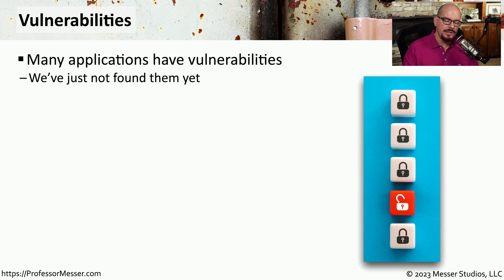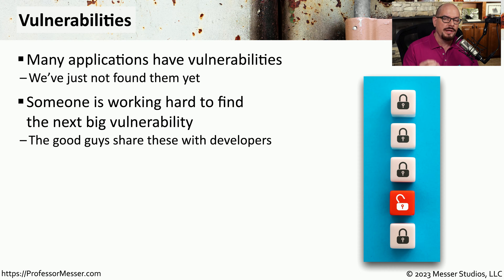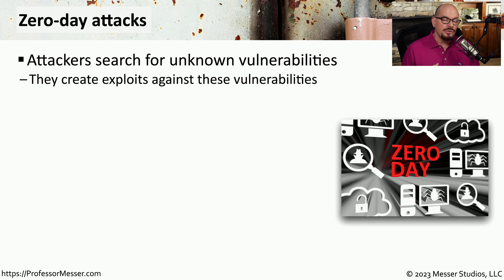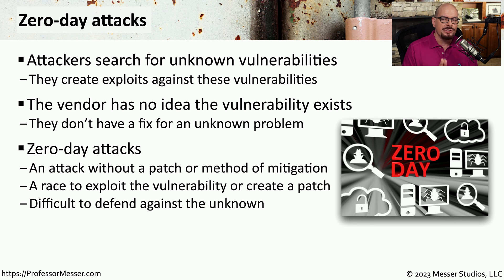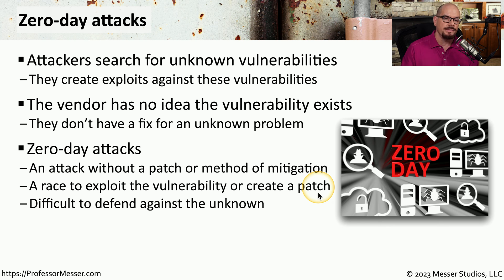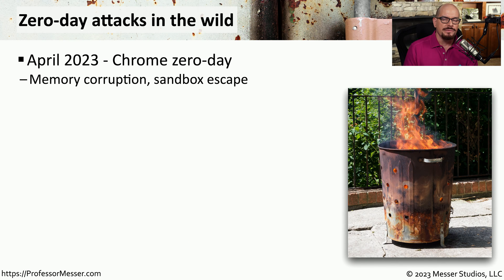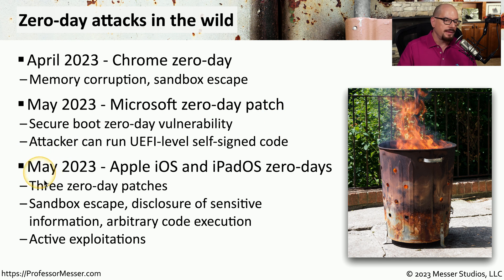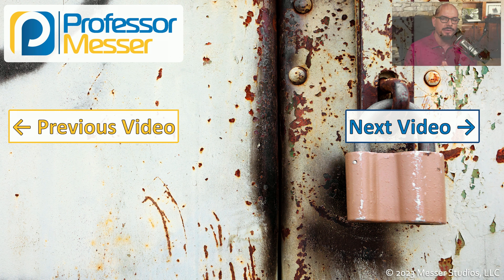Zero-day Vulnerabilities - CompTIA Security+ SY0-701 - 2.3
An attack can sometimes take us by surprise. In this video, you'll learn about zero-day attacks and how to prepare and respond to these attacks.